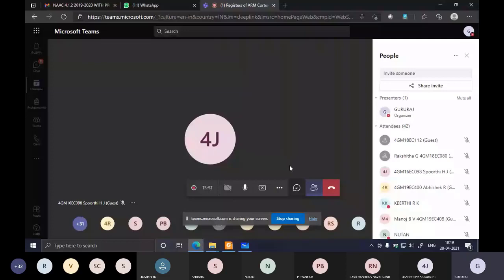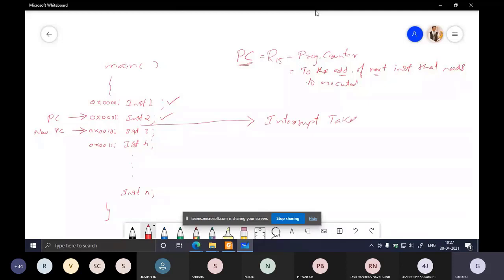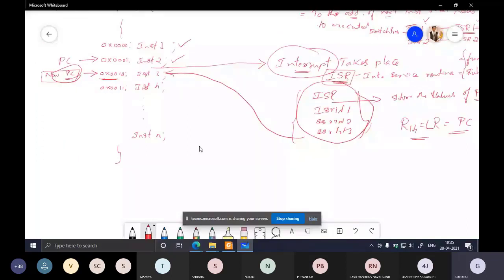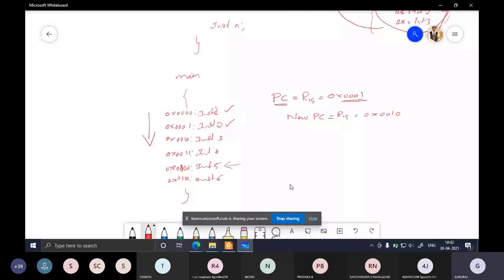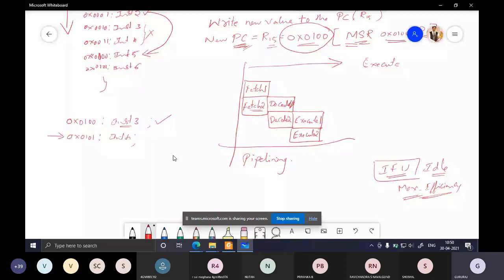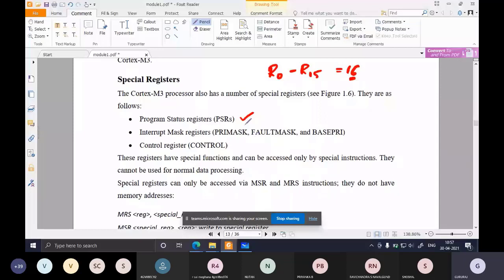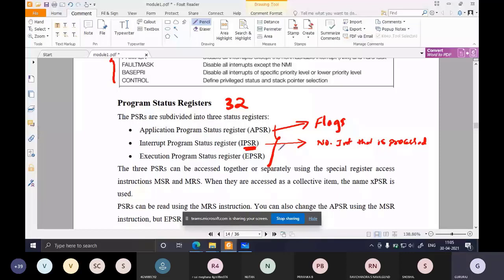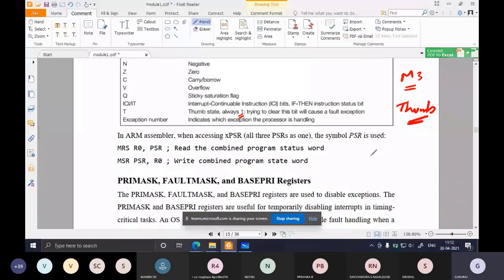Embedded System Video 3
This video talks about special registers of ARM cortex m3. This video was recorded on 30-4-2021